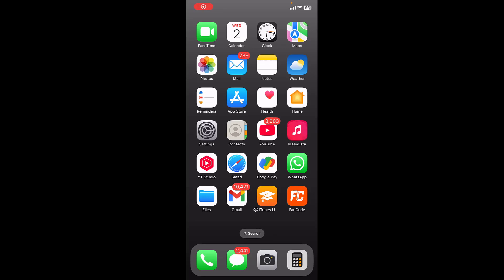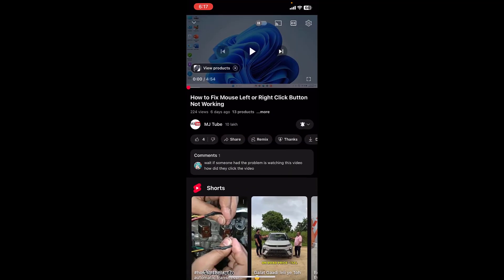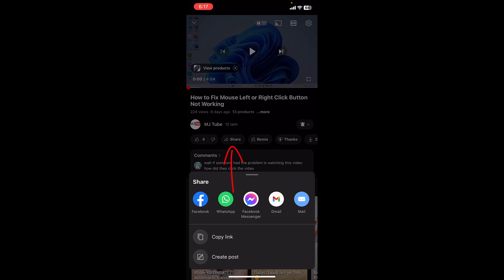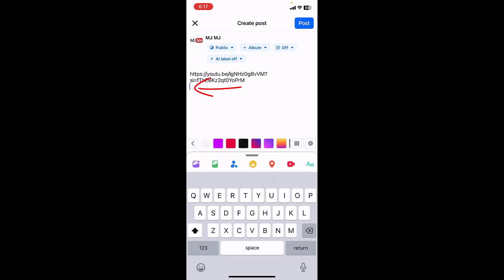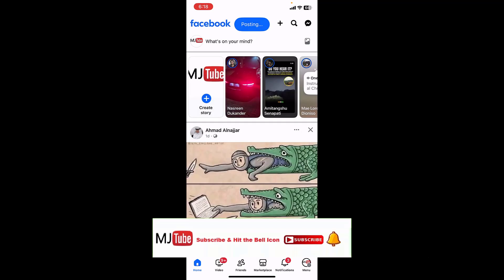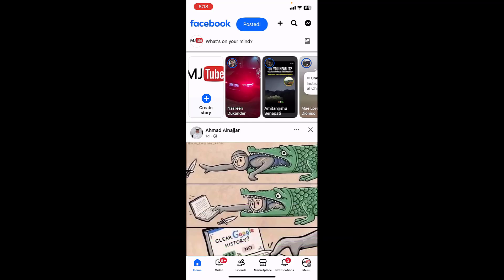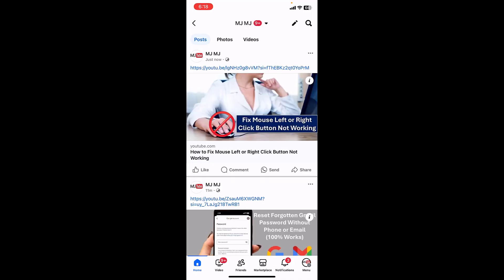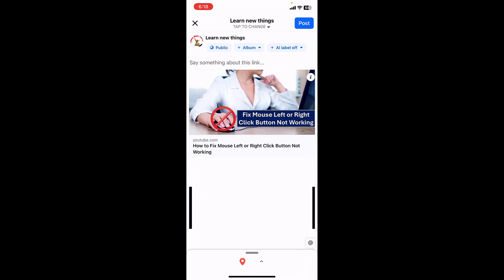Super Easy Fix: YouTube Video Thumbnails Not Showing When Shared on Facebook in Phone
Having trouble with YouTube video thumbnails not showing when shared on Facebook from your phone? Don't worry! In this video, we’ll show you a super easy fix to resolve the issue quickly. Whether you're sharing on your profile or a page, sometimes Facebook doesn't display the correct thumbnail due to caching or other reasons. We'll walk you through simple steps to refresh the preview, clear the cache, and ensure your YouTube video appears with the right thumbnail every time.